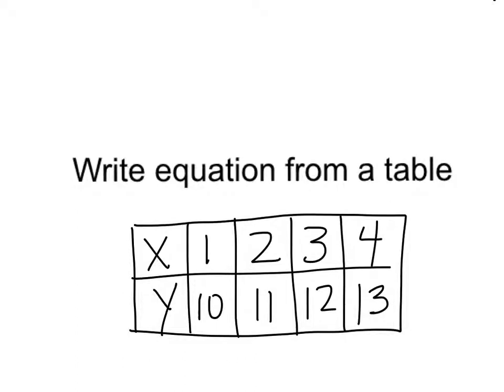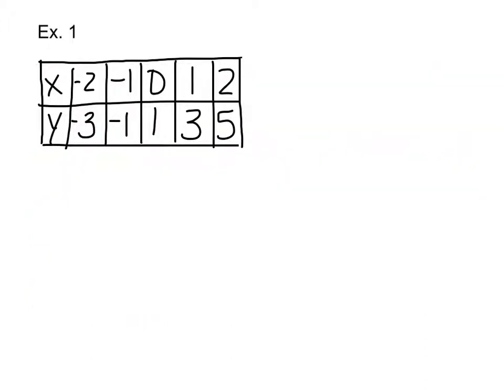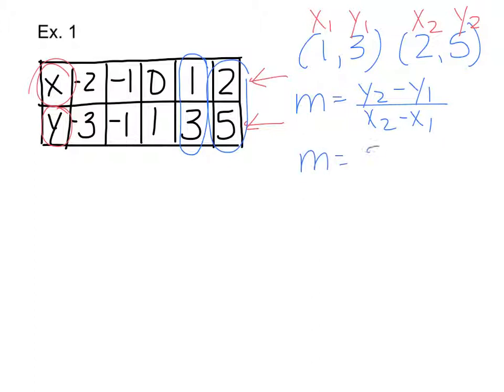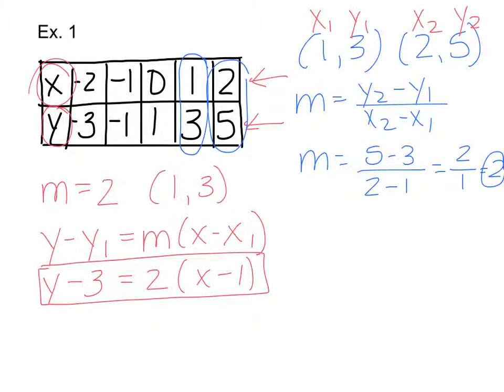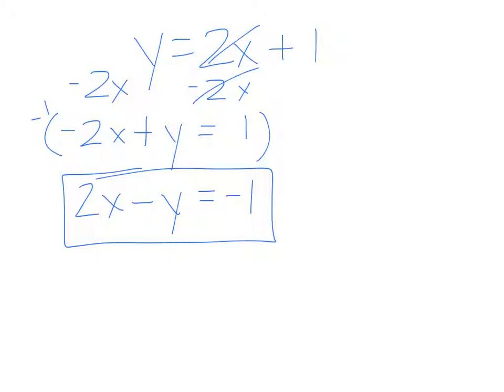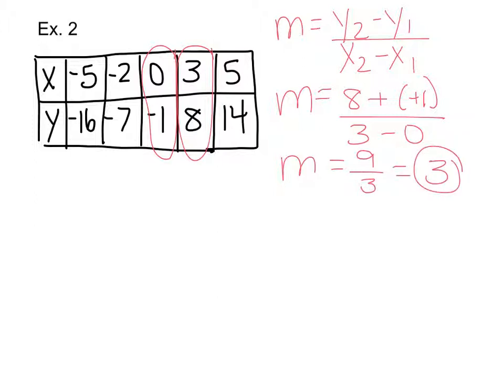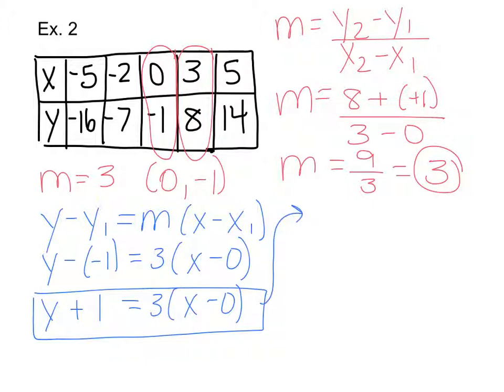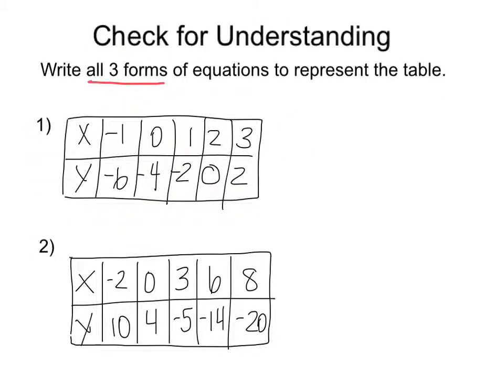Write equation from table